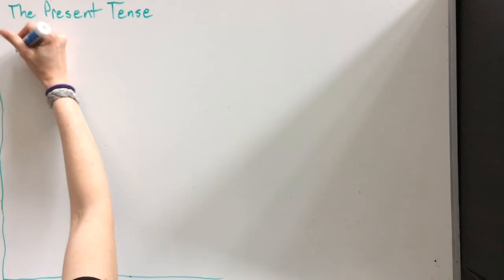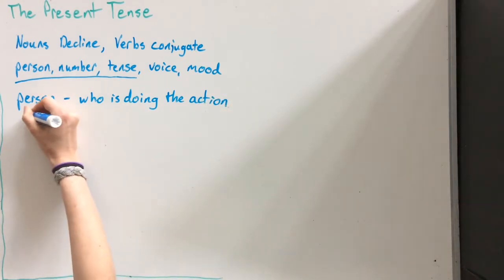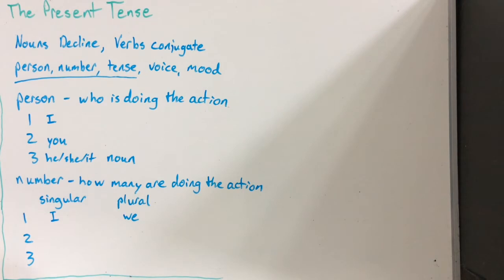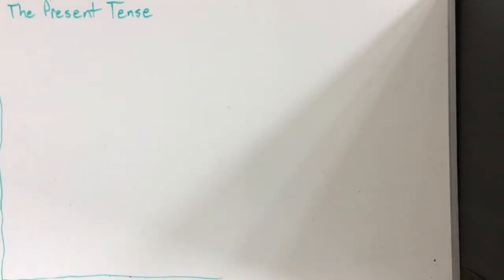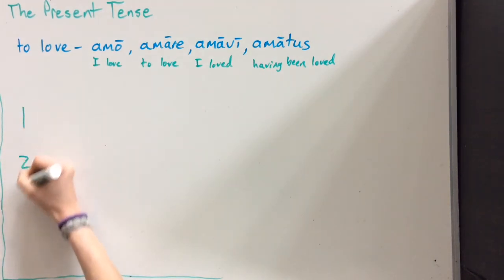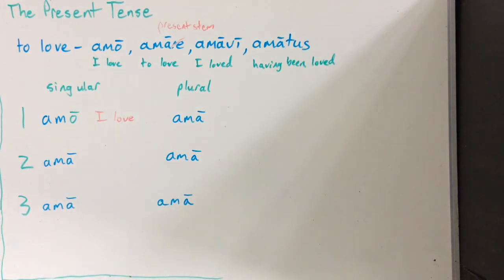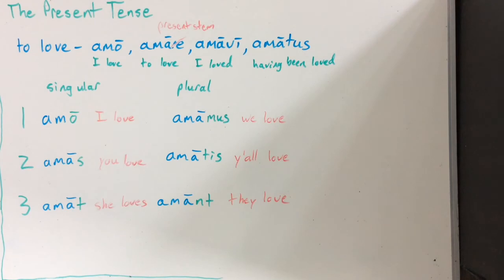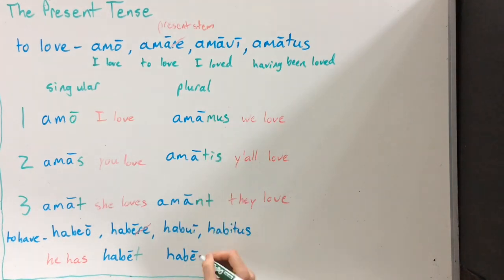The Present Tense